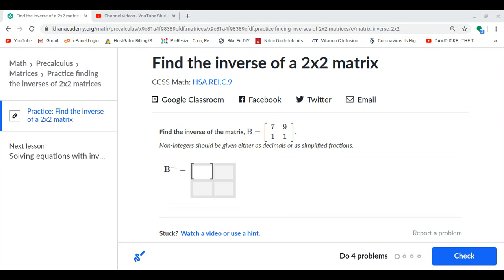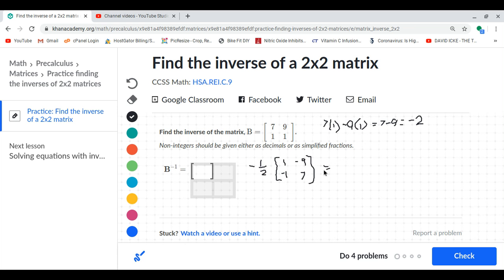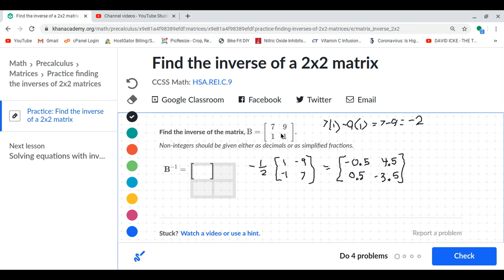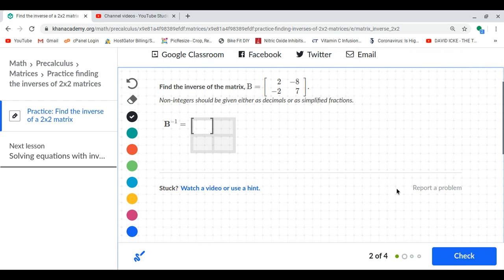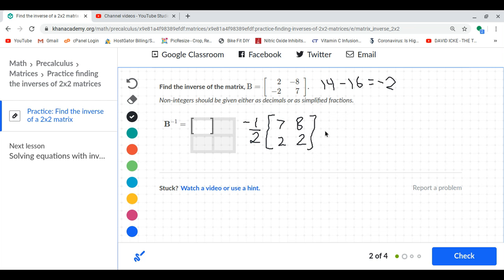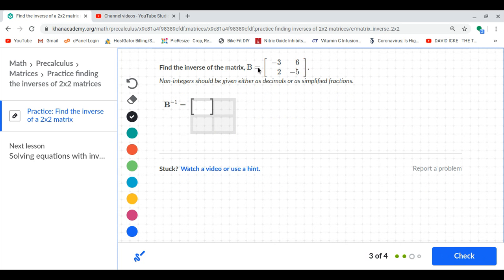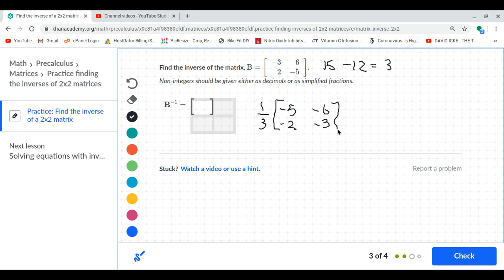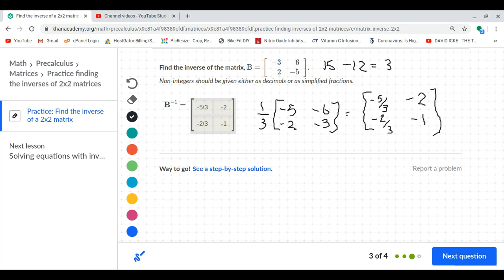How to Complete Khan Academy's "Find the inverse of a 2 x 2 Matrix" Assignment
In this video I go through a few problems from Khan Academy's "Find the inverse of a 2 x 2 matrix" assignment, showing you how to complete them.